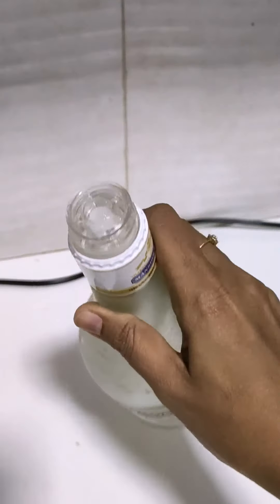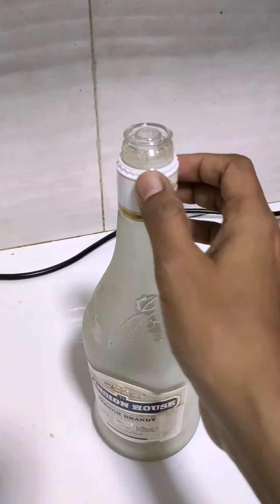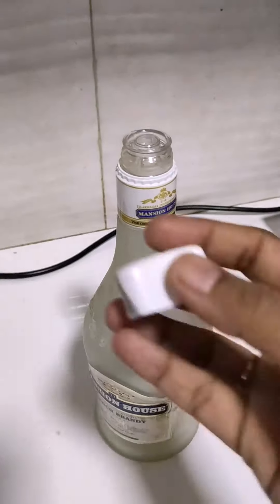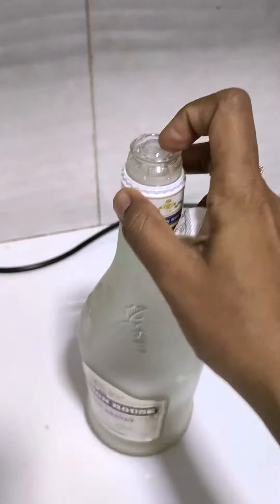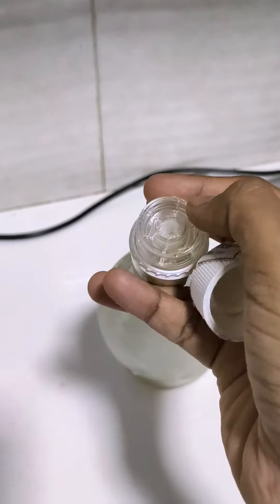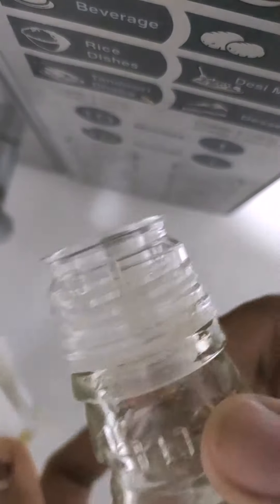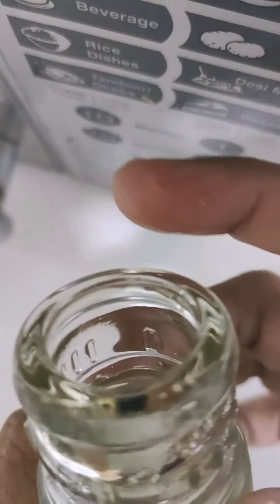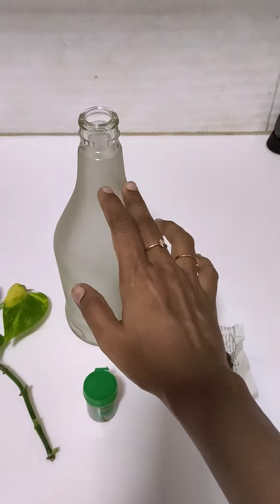Reuse sealed glass bottle for plants